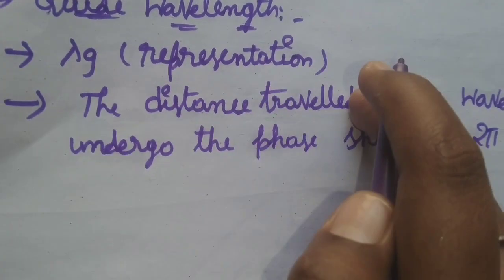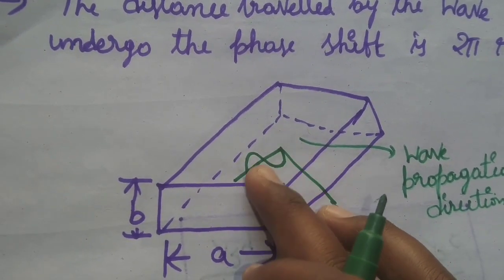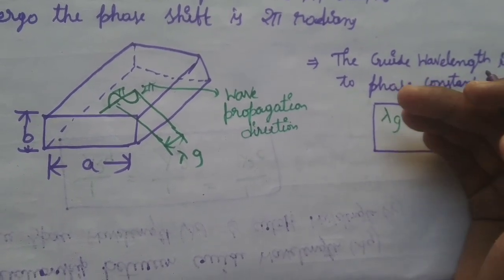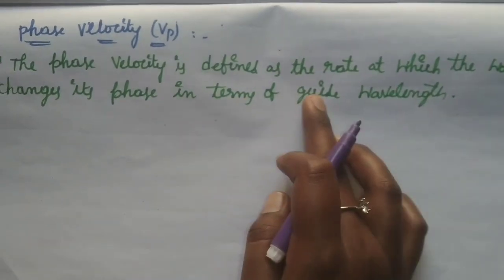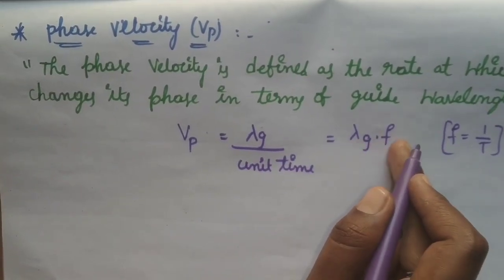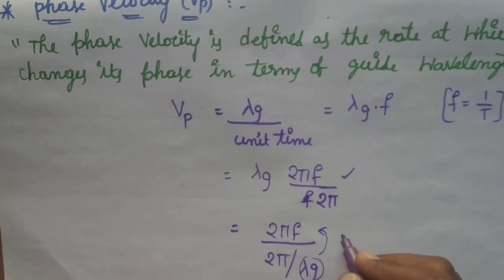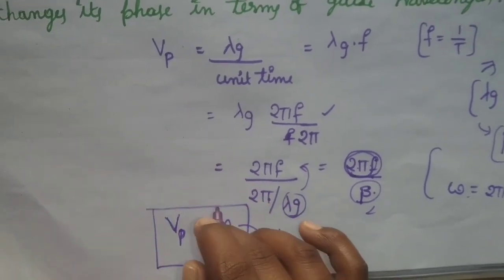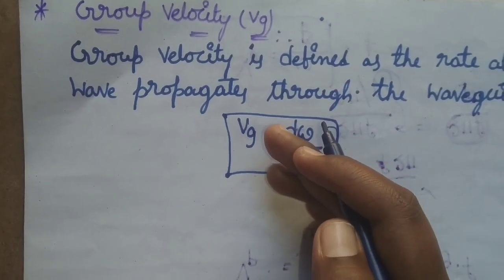Guide Wavelength,Group velocity and Phase velocity||Microwave engineering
what is guide wavelength?
what is group velocity?
what is phase velocity?
what is relationship between guide wavelength,freespace wavelength and cutoff wavelength?
Definition of group velocity
Definition of phase velocity
Definition of guide wavelength
Group velocity,phase velocity and guide wavelength
youtube classes
engineering subjects
online tutorial on microwave
microwave engineering
btech classes
ece classes